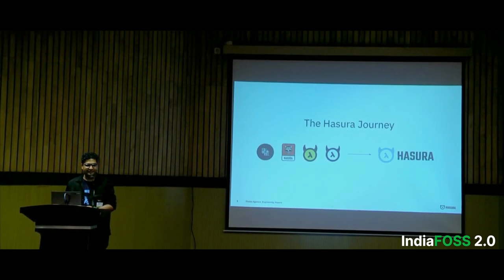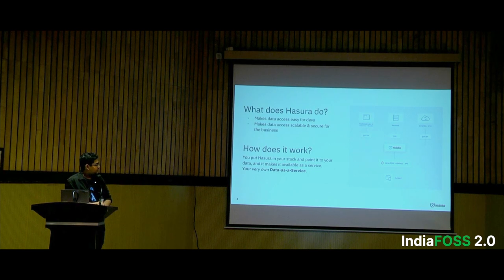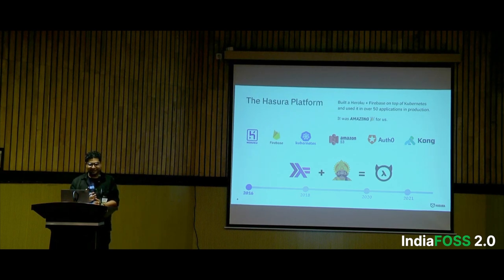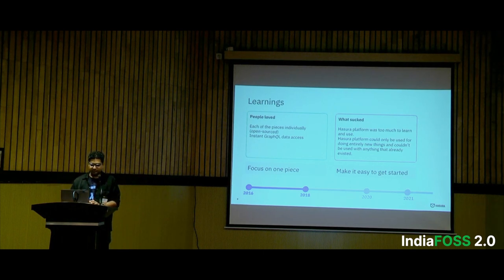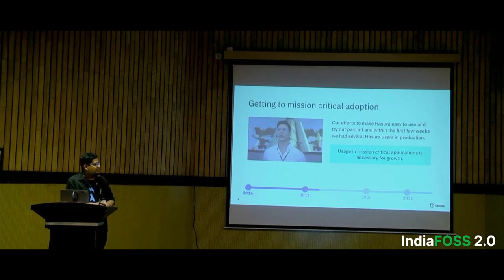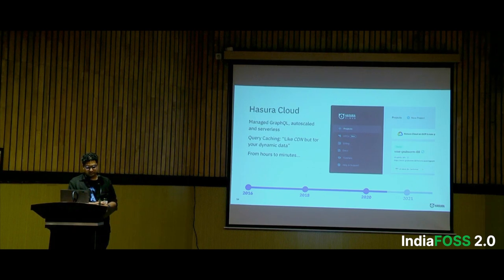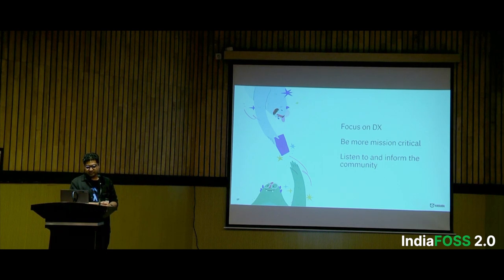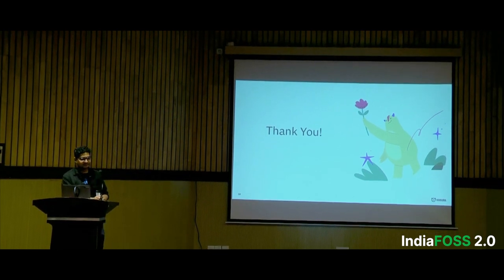Building a GraphQL based open-source infrastructure project | Manas Agarwal | IndiaFOSS 2.0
Description of the proposed talk:
In this talk, Hasura will share their journey building an open-source product and community, especially from the point of view of a startup. To set context, the talk will introduce Hasura (a no-code realtime GraphQL engine), and introduce the team and the developer/user community around Hasura. The next part is how Hasura started and share their learnings on sustaining the project and working with the community and their plans going forward.